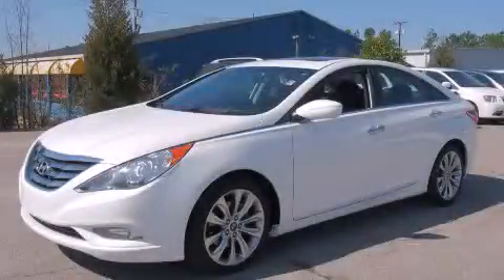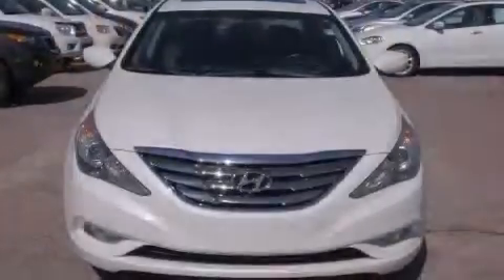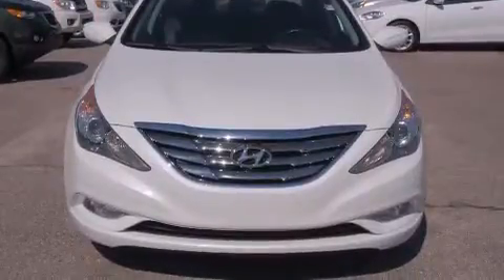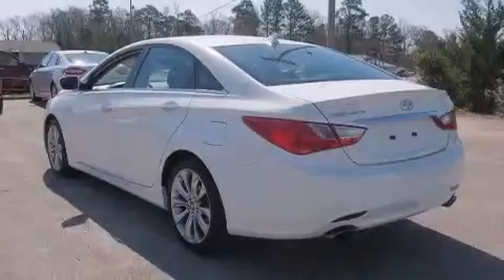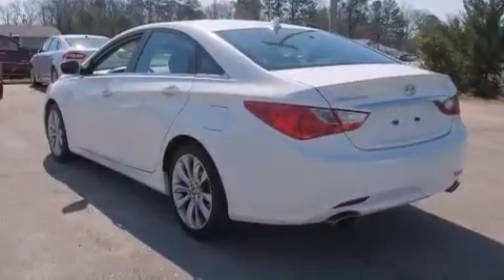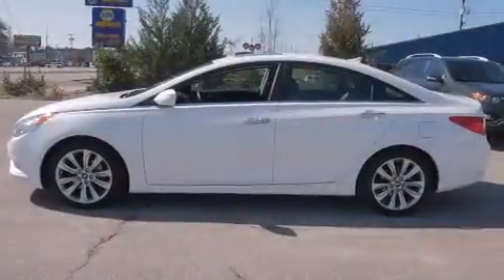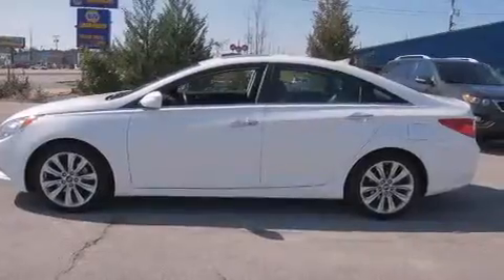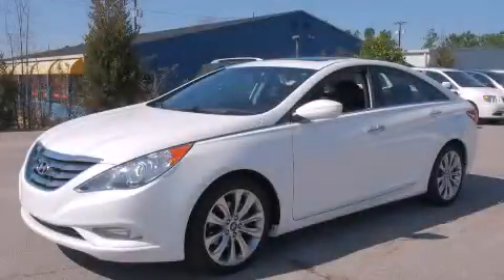2011 Hyundai Sonata Rocky Mount NC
Year : 2011
 Make : Hyundai
 Model : Sonata
 Engine : 2.4L 4 Cyl. Fuel Injected
 Trans . : Automatic
 Exterior : Pearl White
 Miles : 46,028

 1800 N. Wesleyan Blvd

 Preowned 2011 Hyundai Sonata Rocky Mount NC